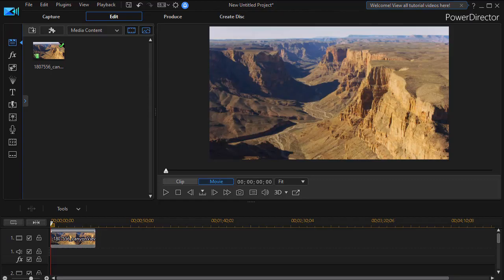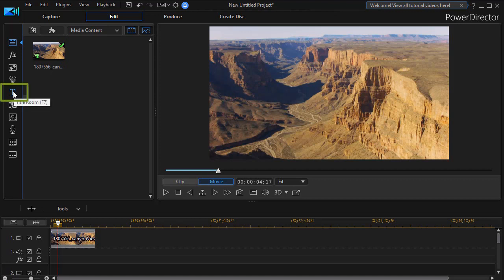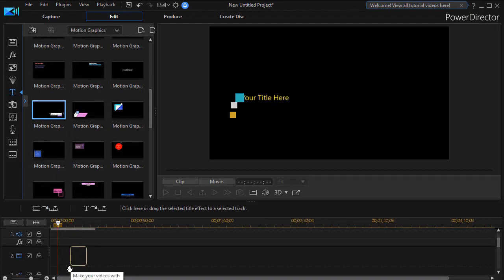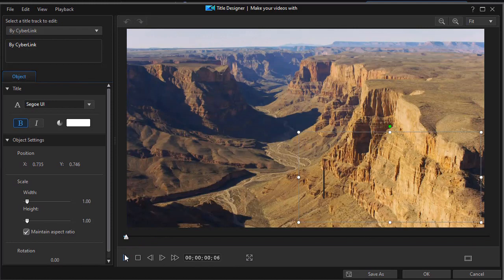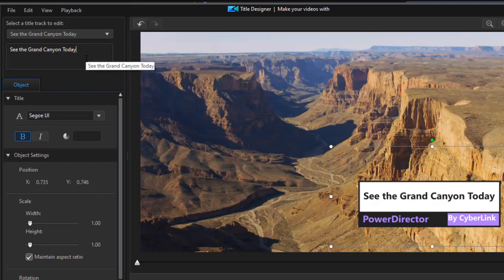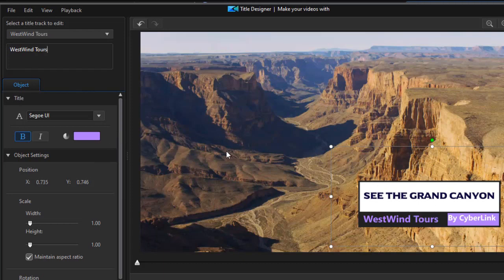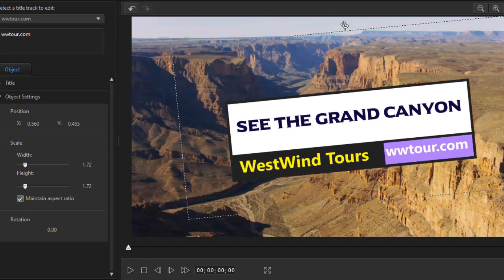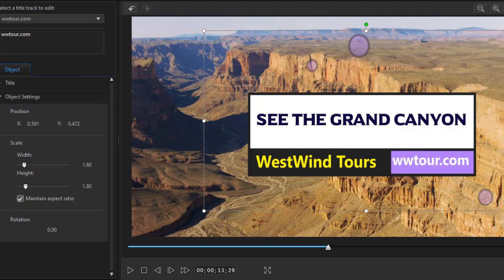PowerDirector - Creating animated titles with motion graphics